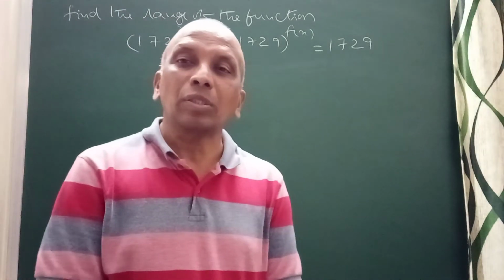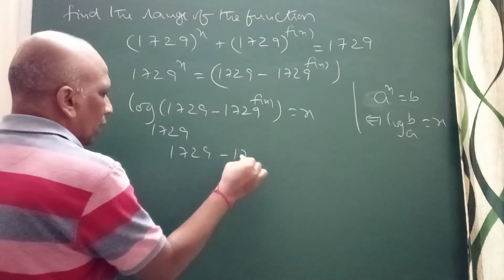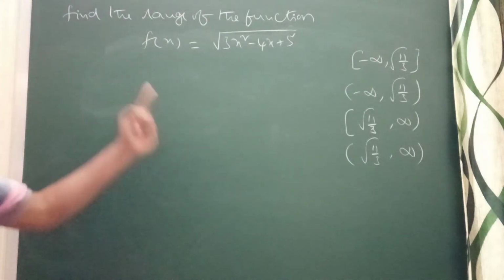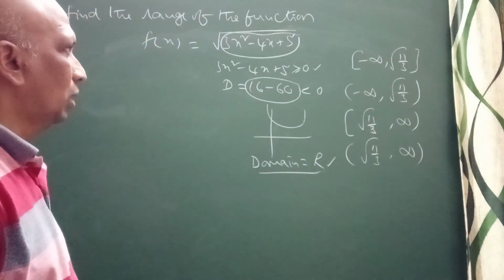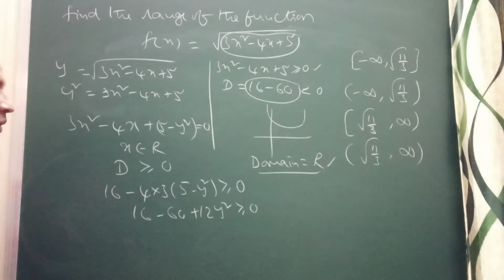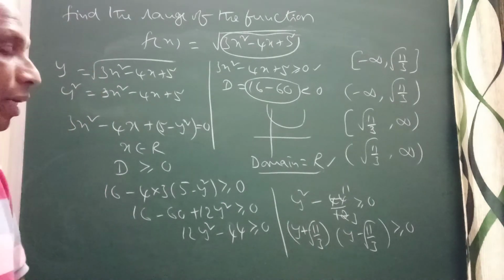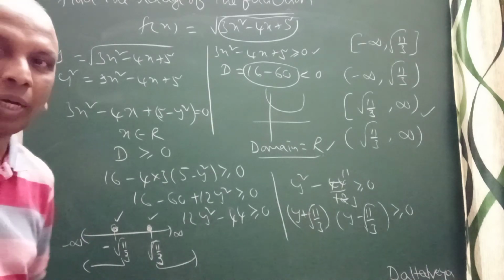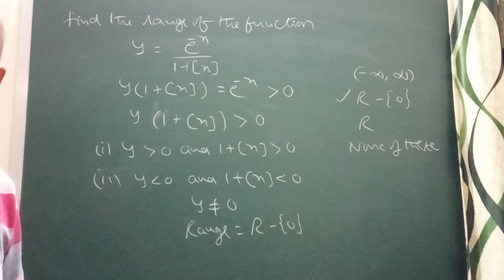Range of a function -JeeMain|CBSE|ISC|KCET|EAMCET|Functions|SUBSCRIBE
Range of the functions
JEE MAIN
KCET
EAMCET
CBSE
PUC